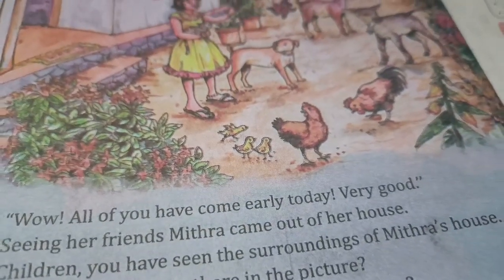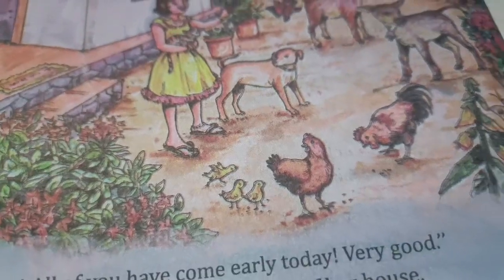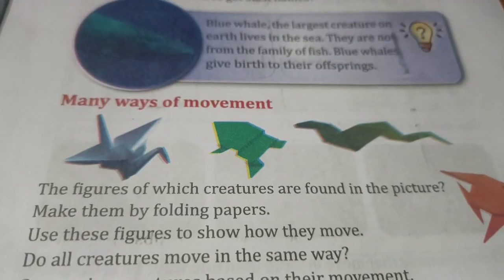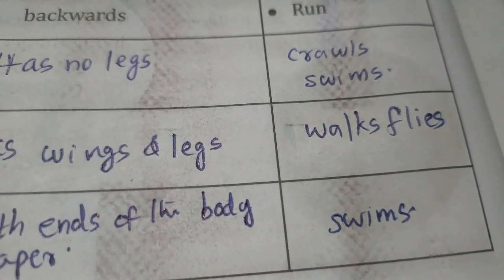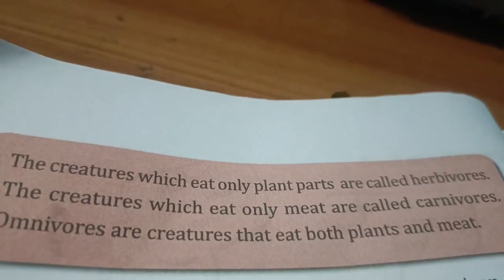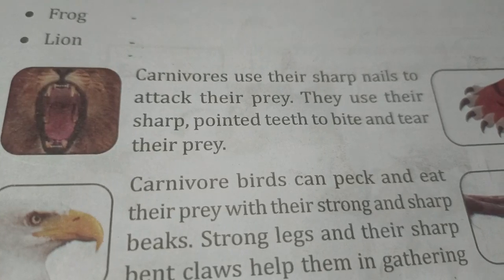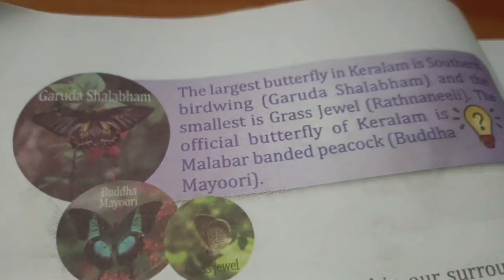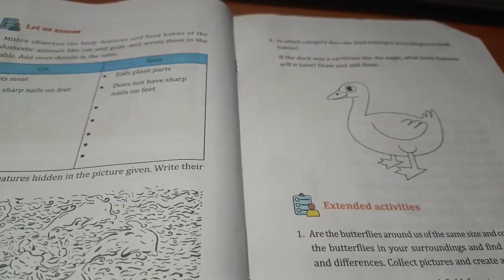Std 3 EVS - chapter 2❤️